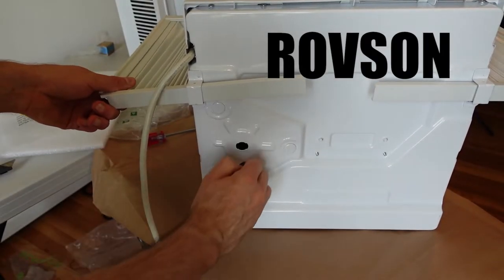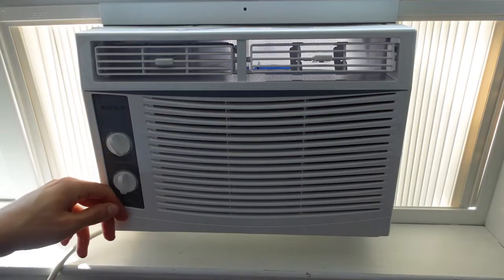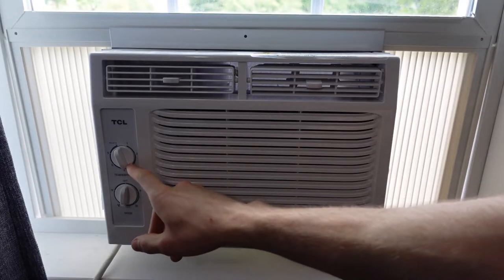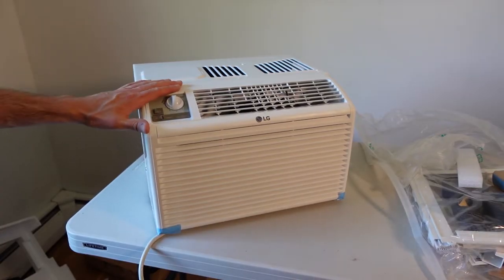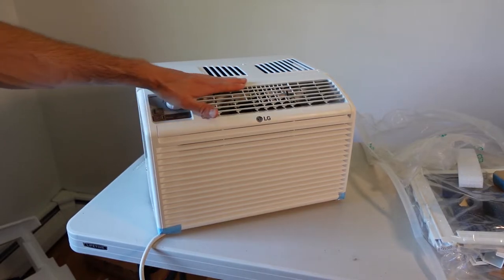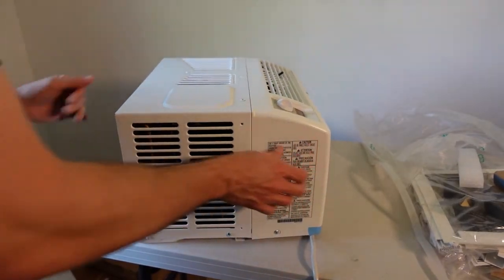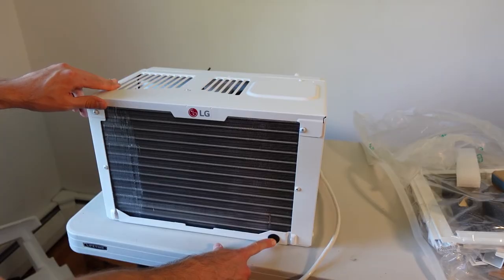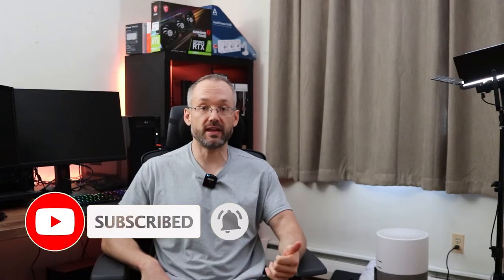5000 BTU Window Air Conditioners THAT HAVE DRAIN PORTS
In this video I select three out of six window air conditioner units that have drain ports.  Later on in the video i'll detail which AC Unit with drain port is the best out of the three.

Individual Videos on the three mentioned Air Conditioning units with drain ports:
Here are the links (Commissions Earned):
ROVSUN 5000 BTU Window Air Conditioner
TCL 5WR1-A Home Series Window-Air-Conditioner
LG Manual Controls 5,000 BTU Window Conditioner